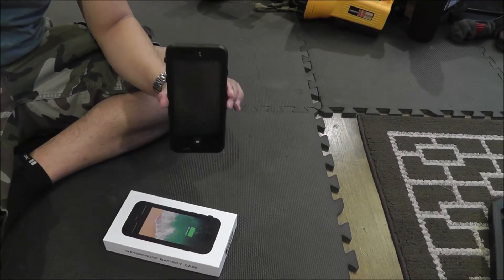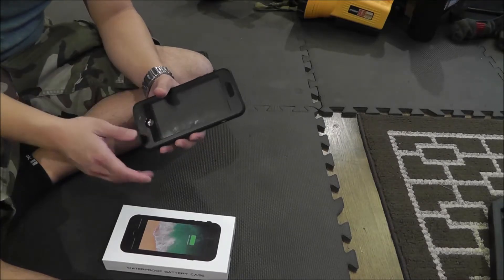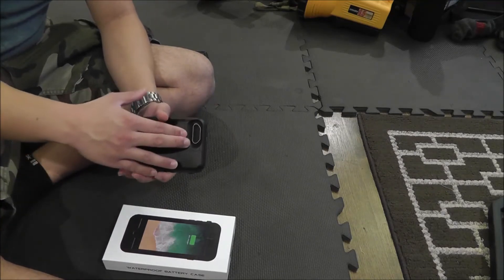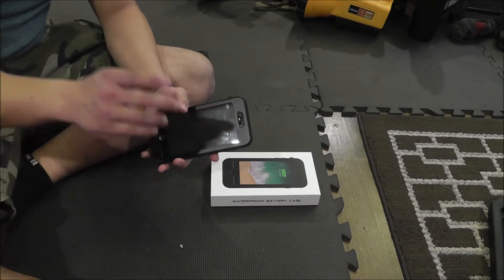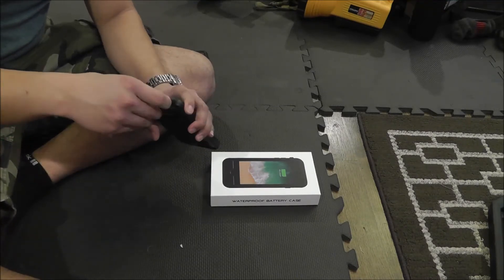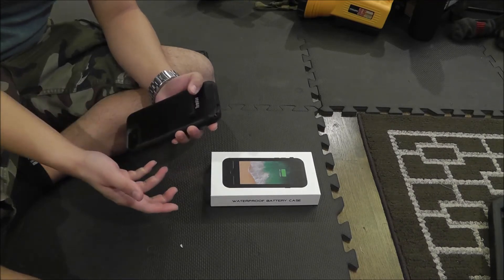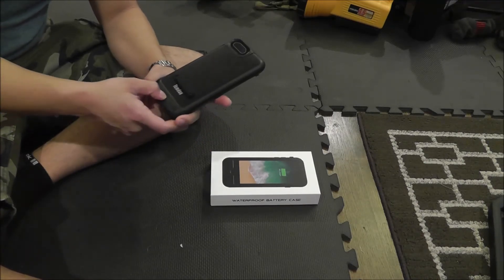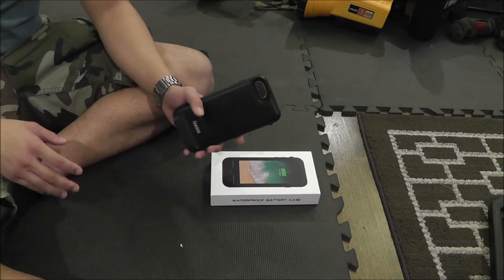Temdan Battery Case FULL REVIEW [DOES IT SUCK??]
The Temdan battery case seemed to be a beacon of hope in the case market, for a product that combined extended battery functionality with IP68 ingress protection.